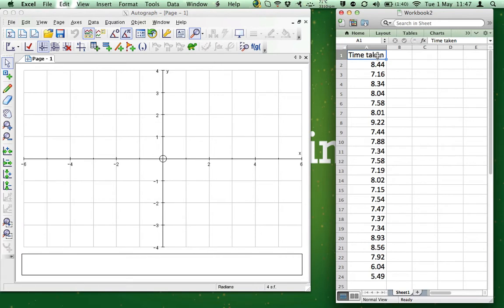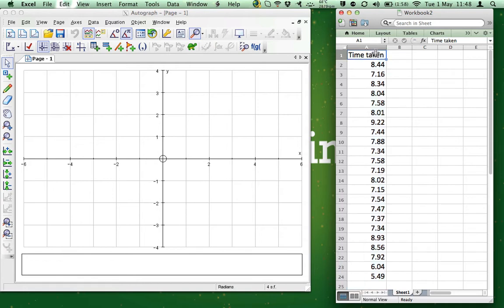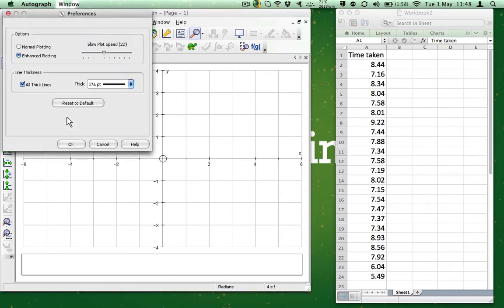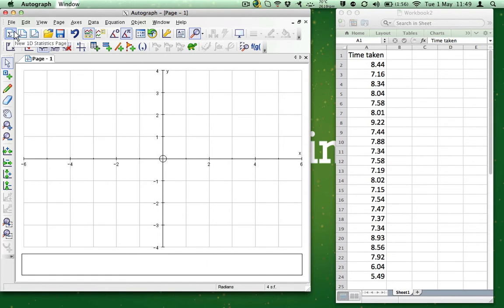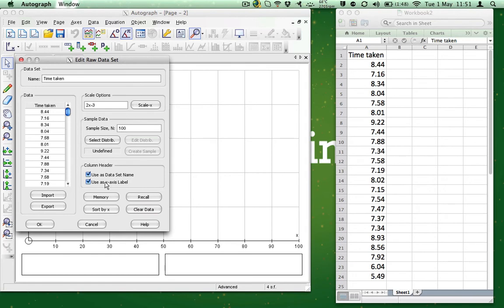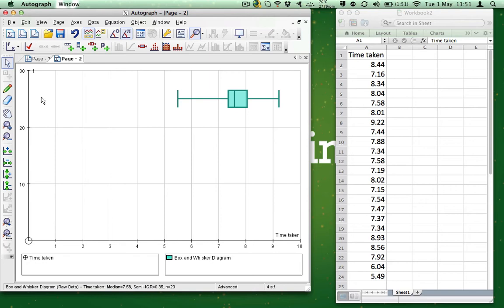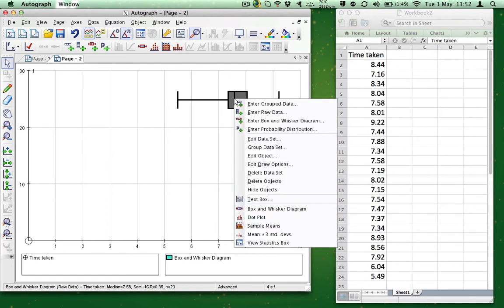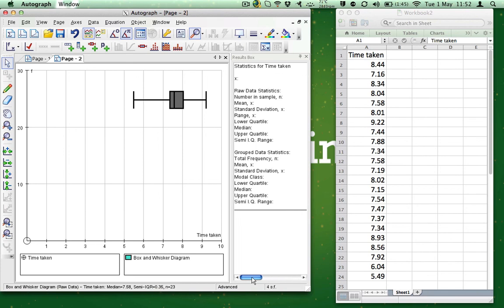How to use Autograph to create a Box and Whisker Diagram for Raw Data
In this edition of hackingmaths we show you how to use Autograph to create a Box and Whisker Diagram for Raw Data. The process automatically calculates for the data: the mean, the median, the upper and lower quartiles and the standard deviation.

Autograph is a great package that you can use for doing many statistical and graphing functions. I definitely recommend it, try it out for 30 days for free